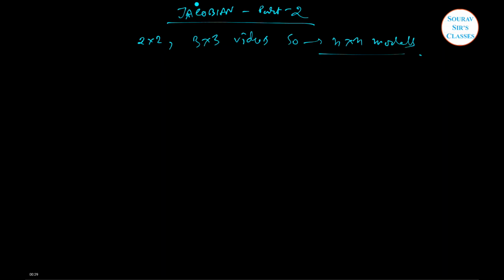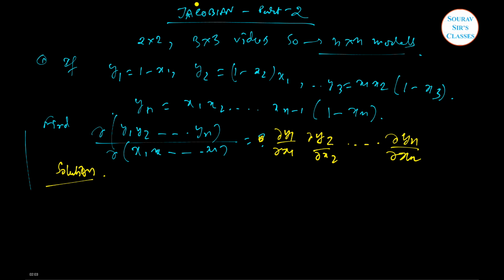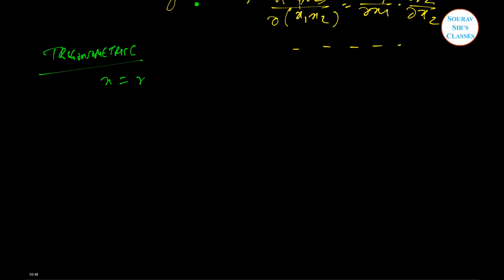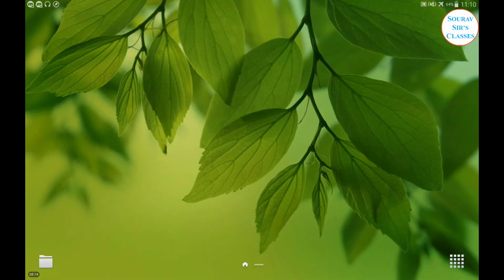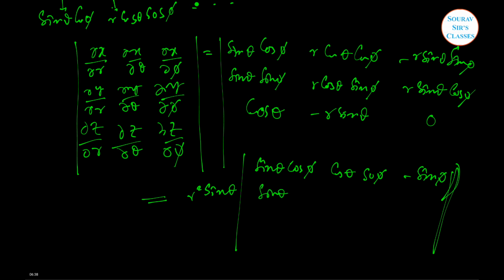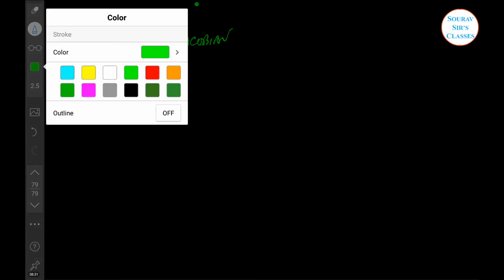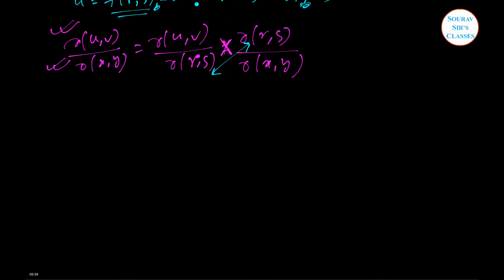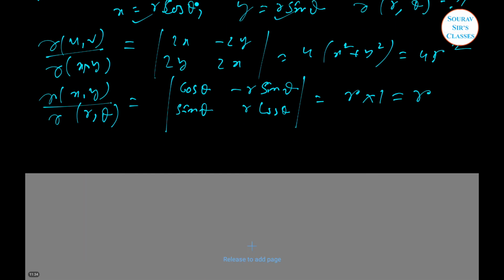JACOBIAN 2 DETERMINANT ENGINEERING INTRODUCTION SHORT CUT ANSWER THEORY THEOREM JACOBI 2X2 3X3 HINDI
JACOBIAN DETERMINANT SOLUTION INTRODUCTION SHORT CUT ANSWER THEORY THEOREM JACOBI METHOD 2X2 3X3 MATRIX PARTIAL DIFFERENTIATION HINDI ENGLISH

ONLINE AND LIVE CLASSES

JACOBIANS 1 JACOBIAN DETERMINANT ENGINEERING MATH MTECH BTECH SOLVED PAPERS JACOBIAN DETERMINANT SOLUTION INTRODUCTION SHORT CUT ANSWER THEORY THEOREM JACOBI METHOD 2X2 3X3 MATRIX PARTIAL DIFFERENTIATION HINDI ENGLISH

JACOBIANS 1 JACOBIAN DETERMINANT ENGINEERING MATHEMATICS MTECH BTECH ANALYSIS SOLVED PAPERS